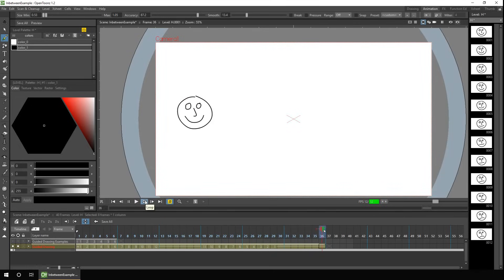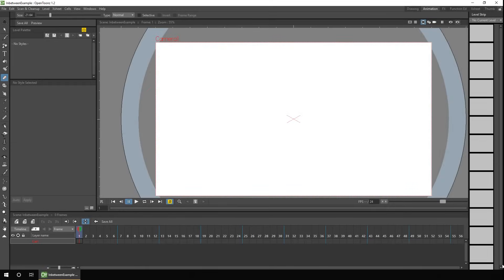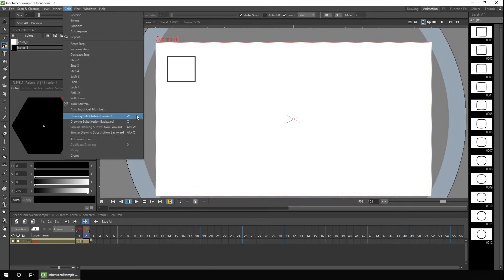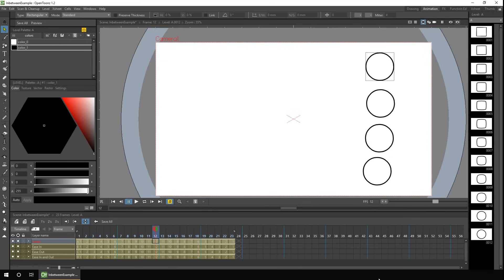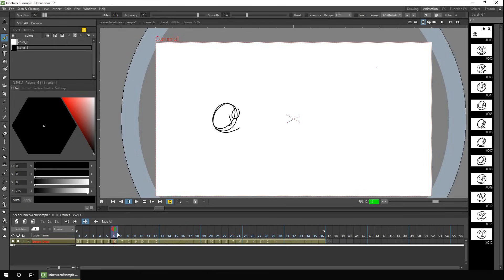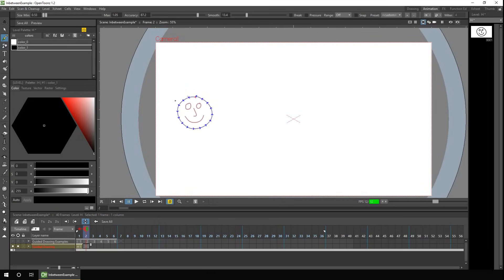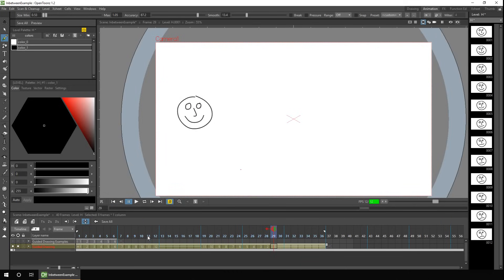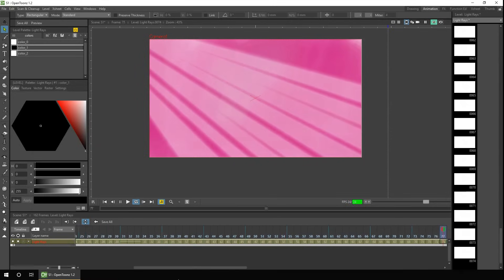'tweening with OpenToonz - How to use the vector inbetween feature in OpenToonz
#1 rule: You can only 'tween with a vector level

This video shows how you can use the inbetween function in OpenToonz. This takes 2 vector drawings and adds a number of drawings in between, transforming the lines/shapes from the 1st to the 2nd (transforming lines in the order they're drawn).

First I run through the basics of inbetweening, then I explain how you can use the built-in 'Guided Drawing' feature to ensure that the correct lines correlate to each other and also how you can use copy/paste/edit to manipulate your lines/shapes.

I try to speed through my explanations as quickly as I can, speeding up the drawing where necessary, so you're not just watching me draw, but there's a lot to get through and I try to give out as many tips as possible along the way, but if you want to skip through the video, here's the list of topics I cover.

Contents:
00:00 'tweening intro
00:23 Comparing hand drawn vs animation tool's mechanical look
01:16 Getting the UI ready for inbetweening
  (Showing/docking the Level Strip & Changing thumbnail size)
02:39 Quick run through of the inbetween method
  (inc. Exposing level strip frames in the timeline & using swing for ping/pong play)
06:17 Looking at the 4 interpolation options
07:57 Example showing that lines must be drawn in same order
09:31 Technique1: Using guided drawing to draw the lines in order
12:54 Technique2: Using copy/paste/edit to keep the lines in order
14:19 Example: Animate an opening door (from 2 simple drawings)
15:56 Final example showing light rays coming through a forest